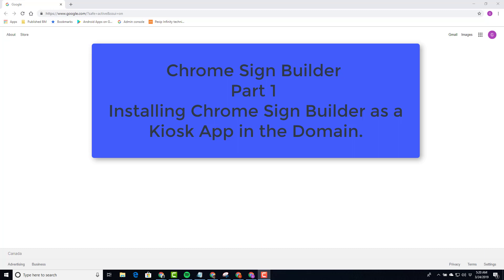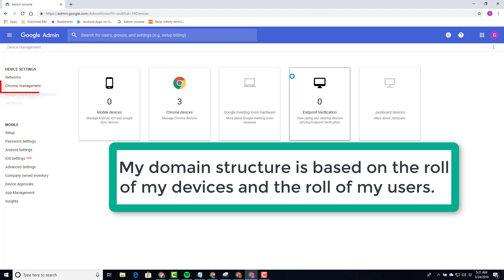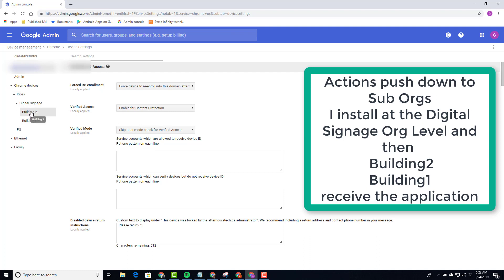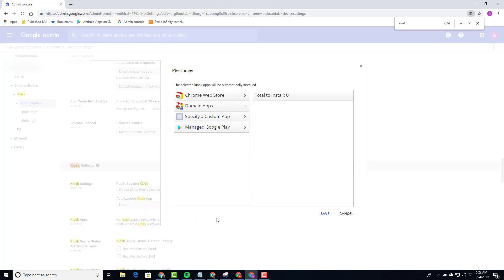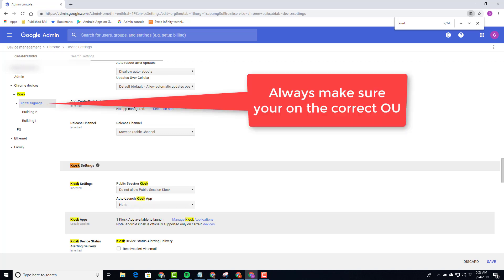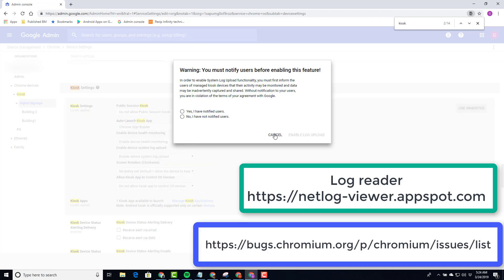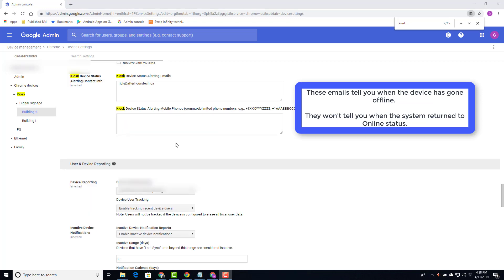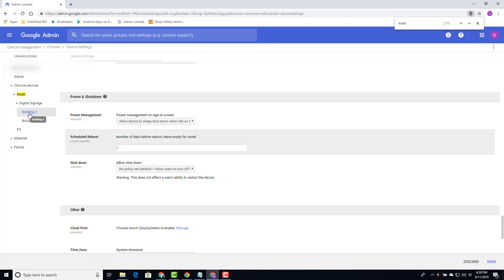Old Process of Installing Chrome Sign Builder Kiosk App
Old Chrome Sign Builder Part 1